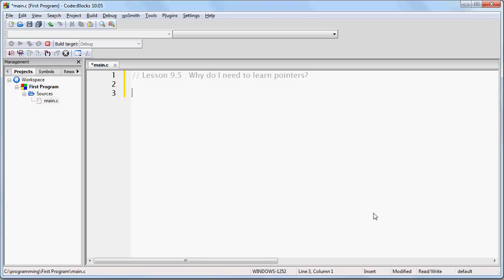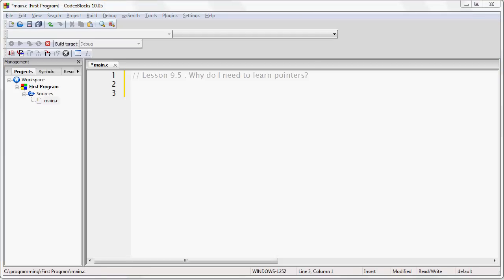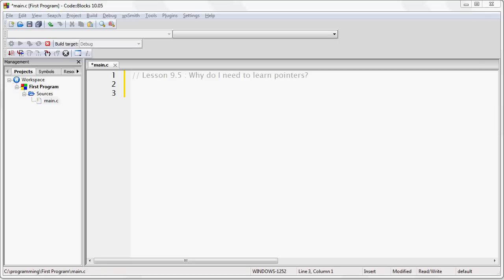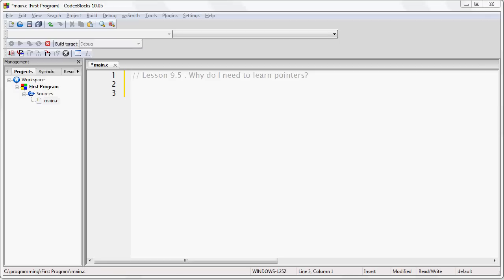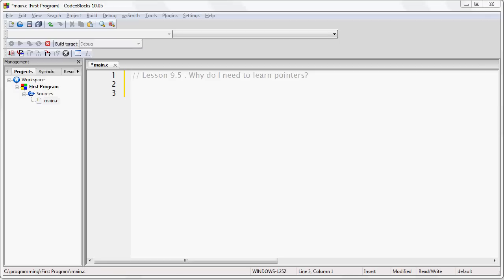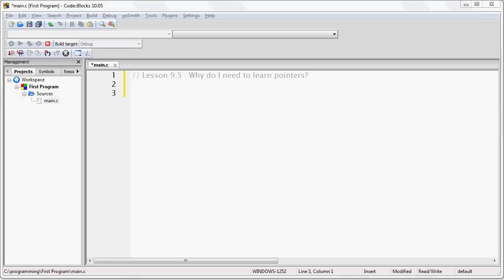Lesson 9.5 : Why do you need to learn pointers?